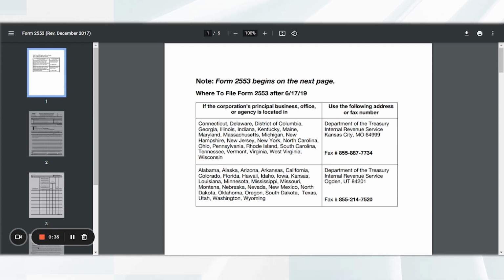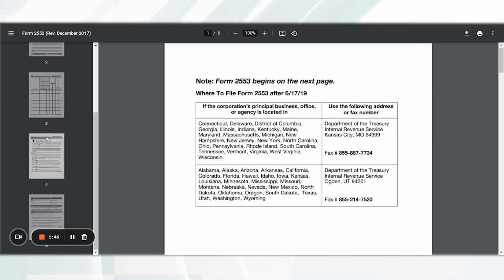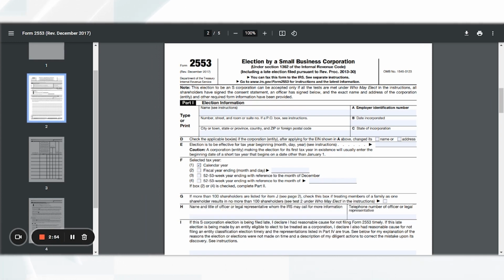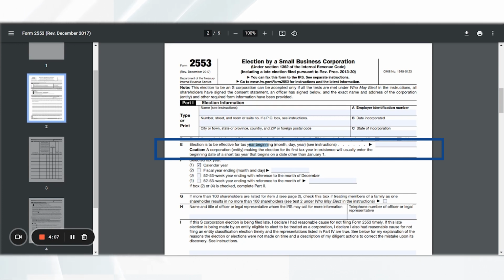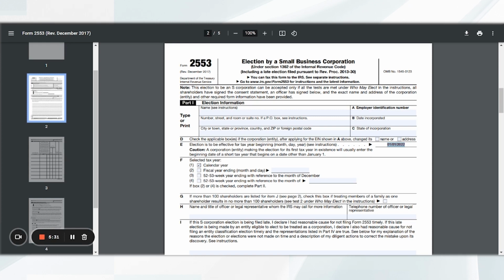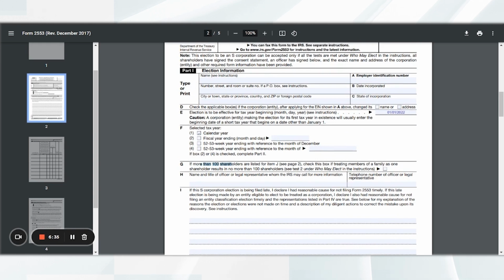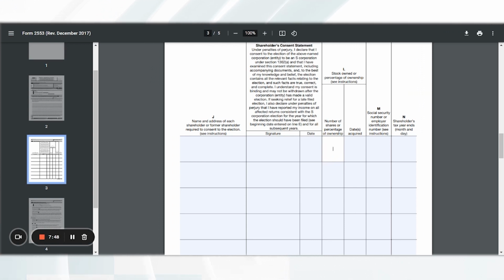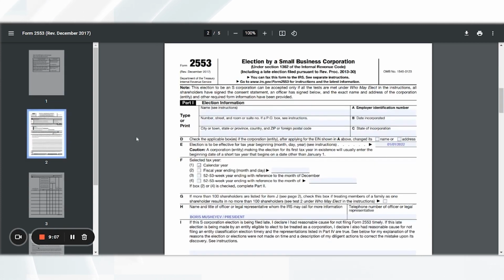How to Elect S-Corp Tax Status (Step by Step Instructions)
Is converting to an S-Corporation on your radar this year?

If you are, don't worry - I’ve got you covered.

Converting to an S Corp isn’t hard, but it needs to be done correctly.

You’ll need to file IRS Form 2553. And in this video I’m going to walk you through the rest.

🚀[3 KEY Differences] Writing Off Travel Expenses - Foreign vs. Domestic Travels